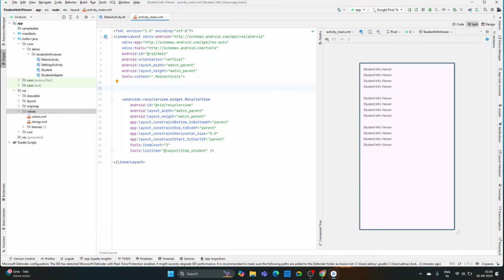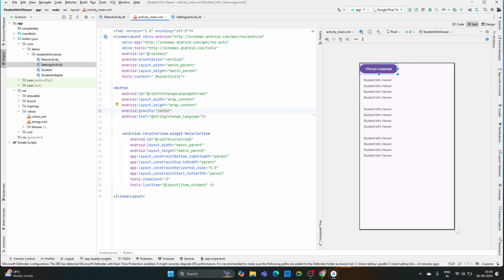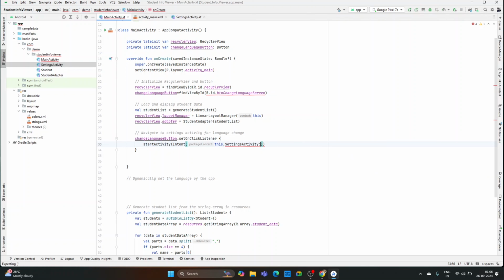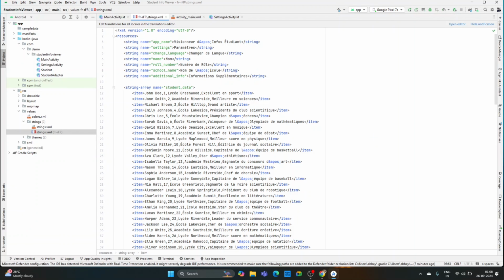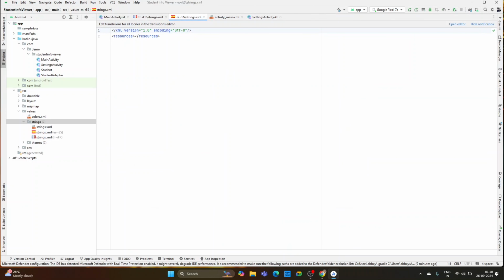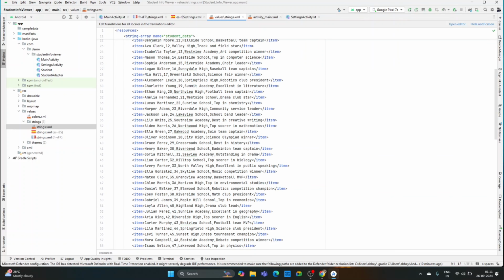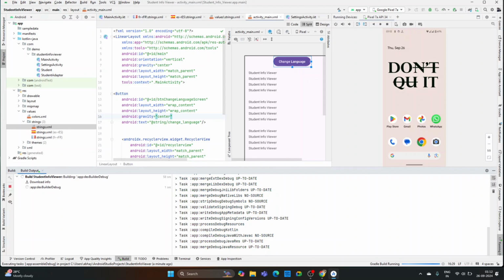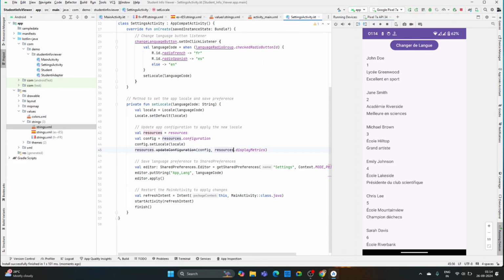Part 6 - Final execution | Language Setting Activity - Student Info Viewer App - Localization Impl.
Welcome to Part 6 of the Student Info Viewer App series!
In this final part of the series, we’ll execute the complete Language Setting Activity and ensure the entire app runs smoothly with full localization functionality. We will walk you through the final testing phase, demonstrating how the app updates its UI based on the selected language, ensuring all features are fully localized and user-friendly.

What You'll Learn:
✅ Final execution of the Language Setting Activity
✅ Testing the app’s language switching functionality
✅ Ensuring seamless UI updates and localized content
✅ Managing multiple language resources and configurations
✅ Best practices for final testing and deployment of a localized Android app

At Codersarts, we offer:
⚙️ Custom app development and localization solutions
💡 Consulting services for app internationalization and user experience

Join us in this final execution phase as we wrap up the Student Info Viewer App and ensure it is fully localized and functional for all users.